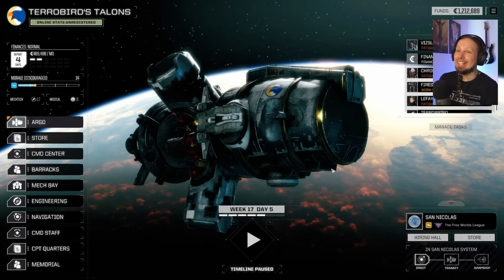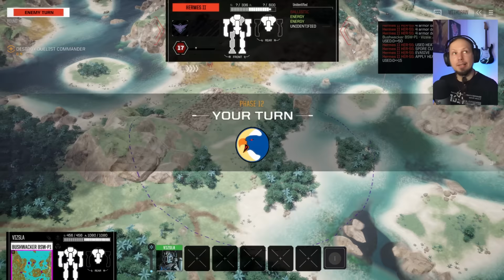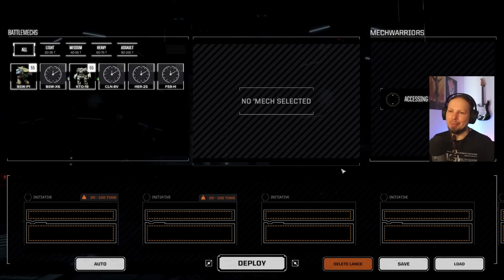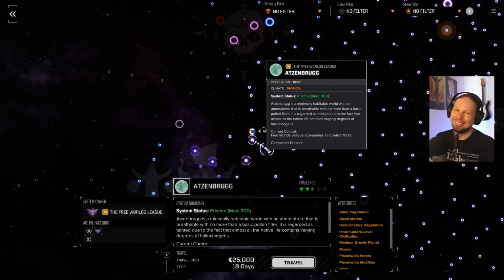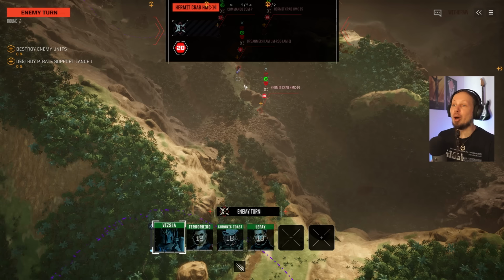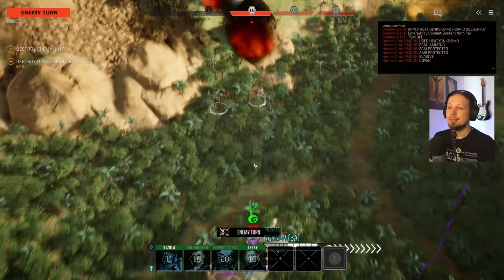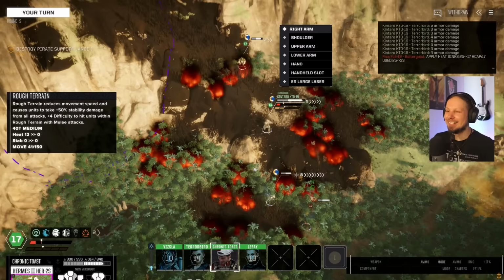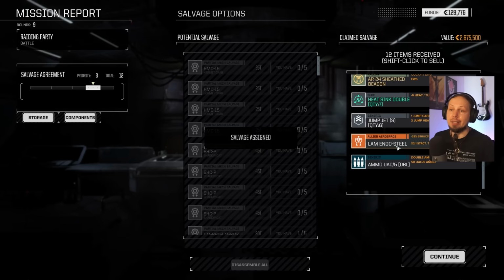New Planet! Higher Challenge! - Battletech Modded / Roguetech Lance-A-Lot 6